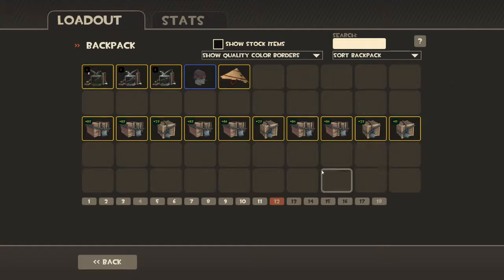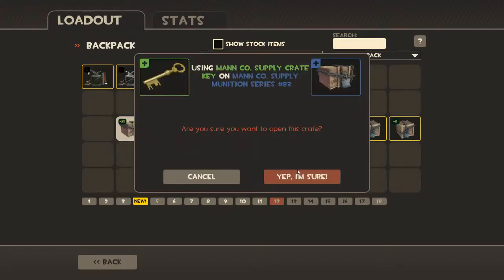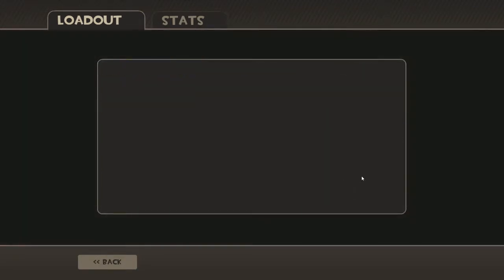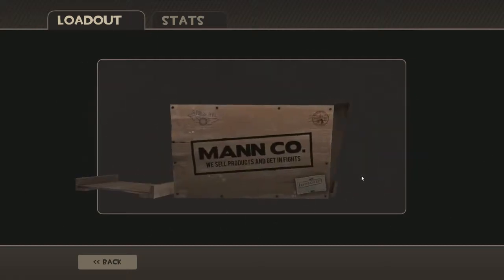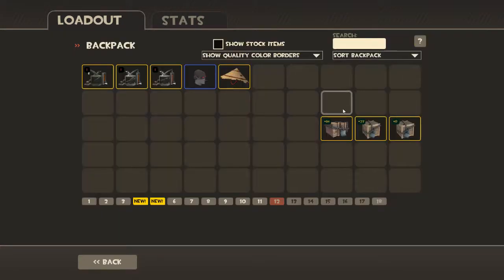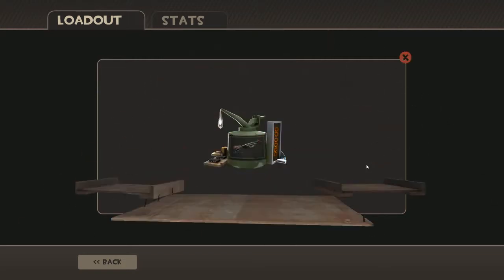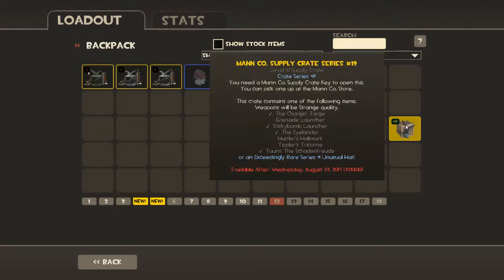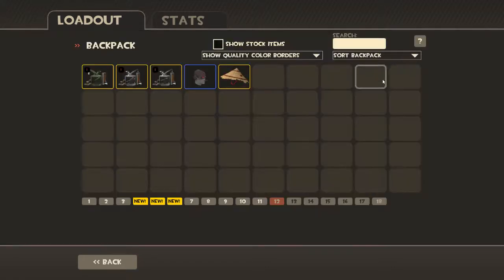TF2 Unboxing Episode #7 + Giveaway #5 (Now Over)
So I have some ideas for some other content I could make besides the unboxings. Like doing some Saxton Hale videos and casual while talking about things or something. Also once my channel has grown more, I'll start making the giveaways shorter and more frequent.